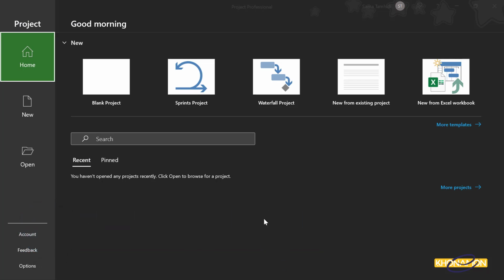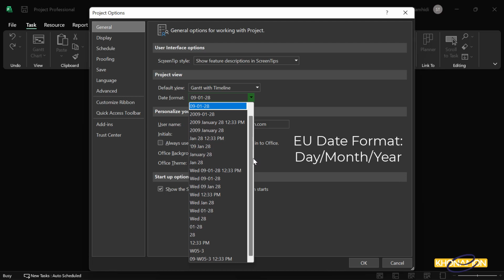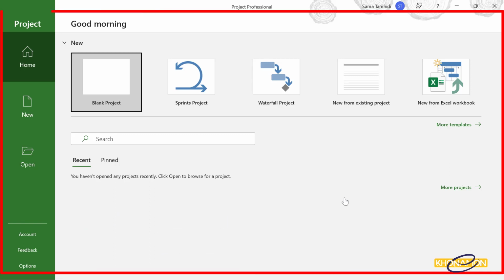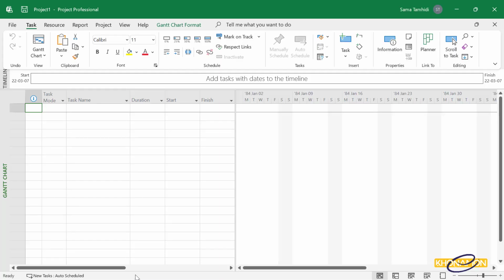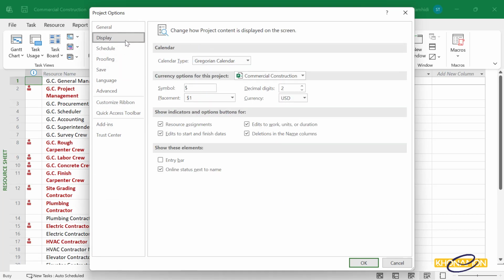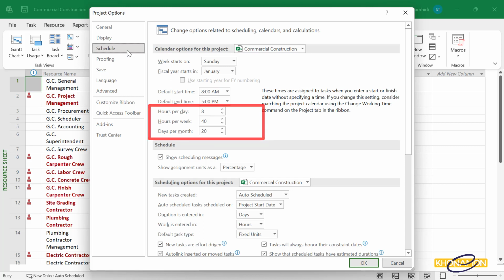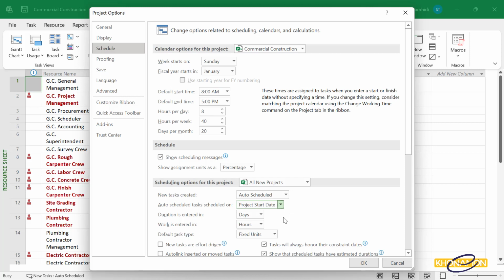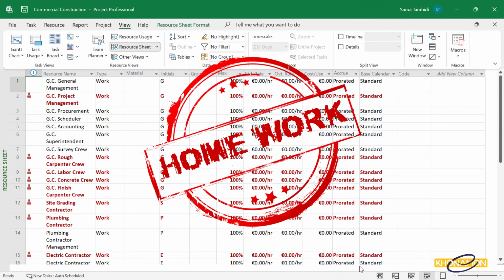Project Options in MS Project | Change Date Format | Change Currency | Scheduling Options &...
Are you still manually adjusting your project plans in MS Project? Stop the hassle and learn how to use the customized features offered by MS Project to make projects more efficient. In this video, I'll show you how to easily set up project options like date formats, currency, and scheduling options in MS project. Get a head start on your projects today with MS Project's powerful intuitive tools.

In MSP Trip, you will learn how to plan, update and get reports out of the schedule. First, we learn the fundamentals of planning a work schedule, after getting the baseline we dive into Update scenarios and finally get effective reports on Excel & Microsoft Project itself ✌🏻